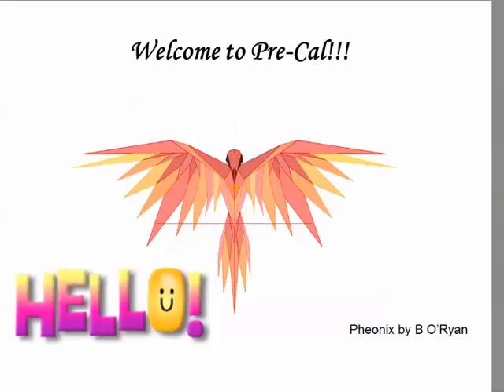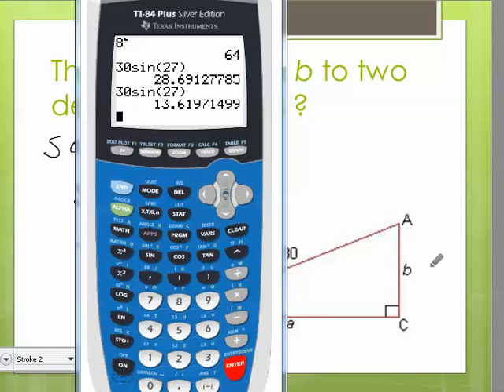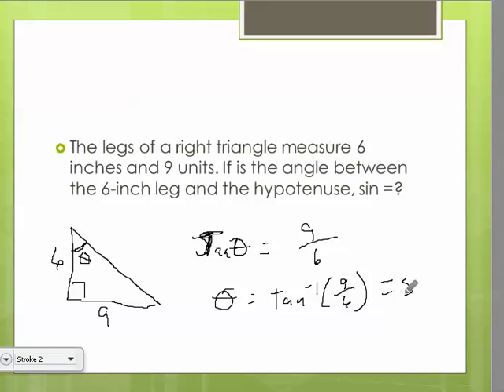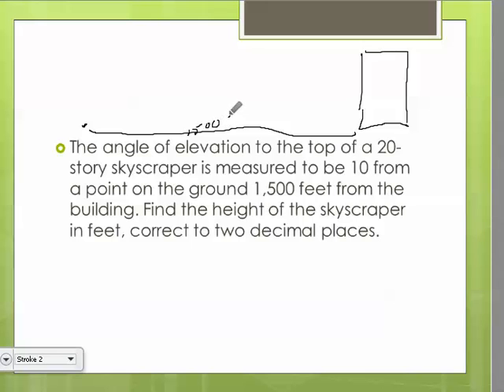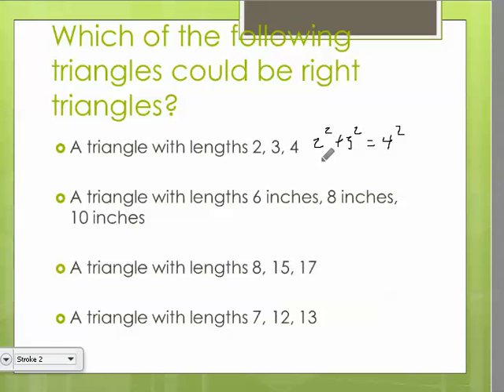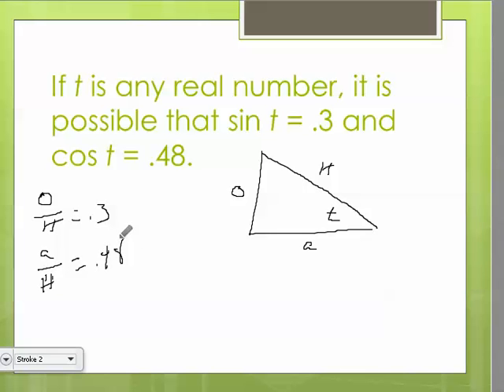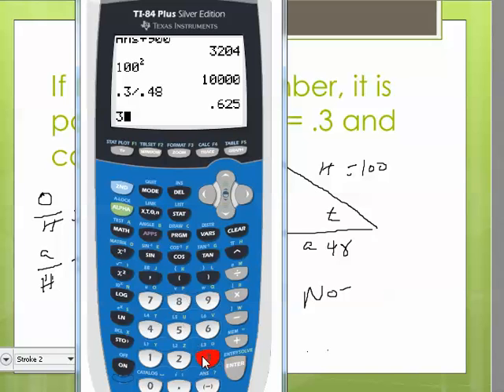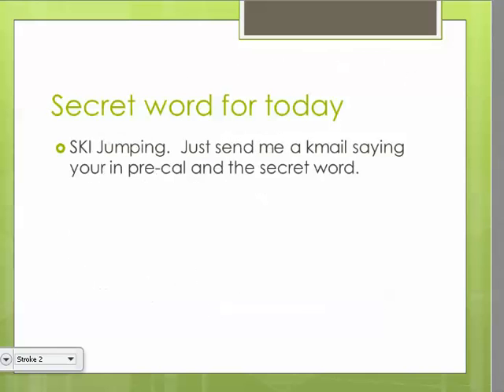MTH403B cc 20140213 rerecorded